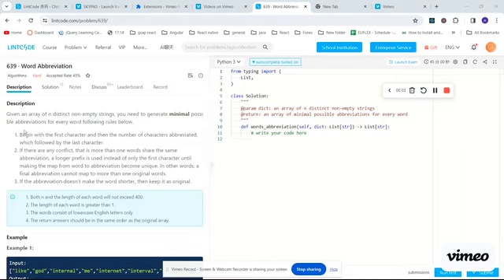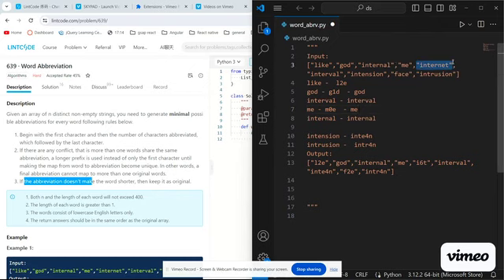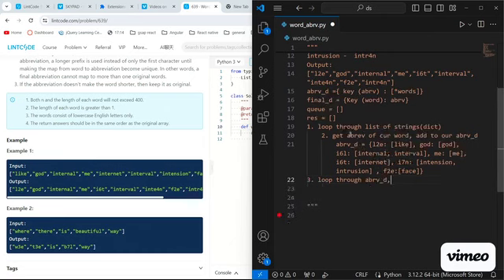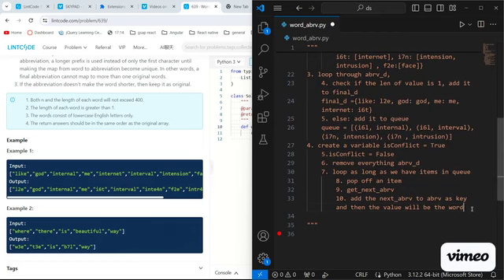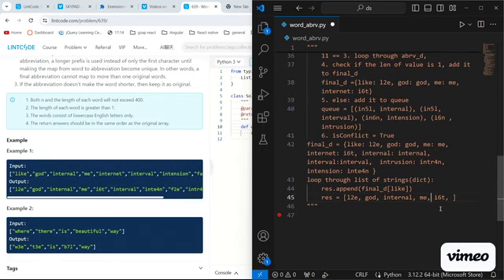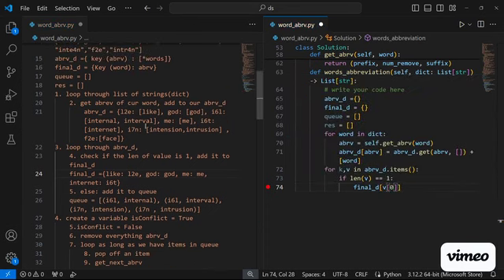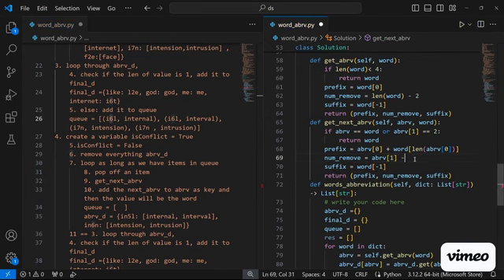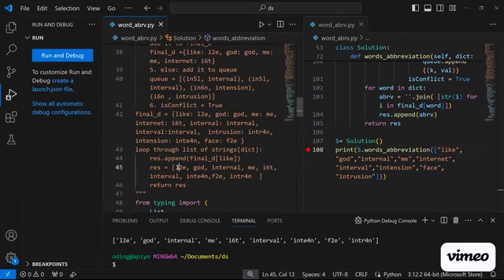Leetcode 527. Word Abbreviation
The code takes a list of words and tries to abbreviate them while keeping them unique. It first creates a dictionary to map abbreviations to the original words. Then it iteratively refines the abbreviations to avoid conflicts and returns the minimal possible abbreviation for each word.